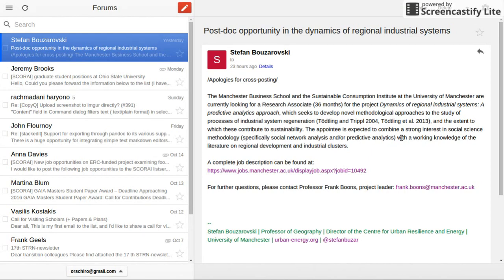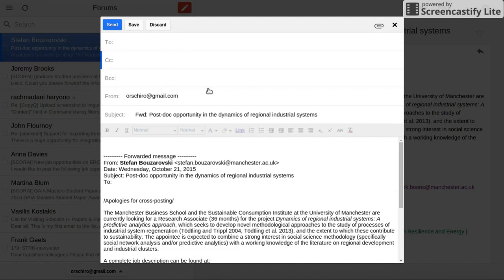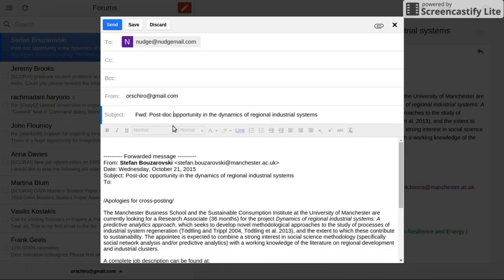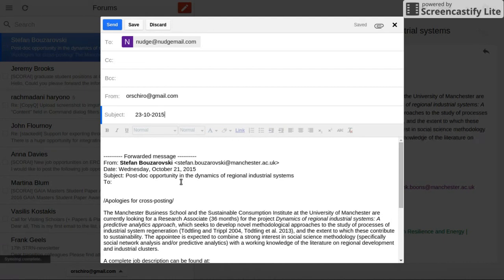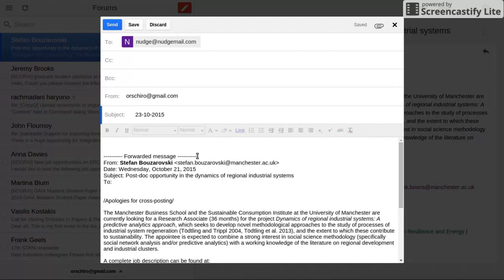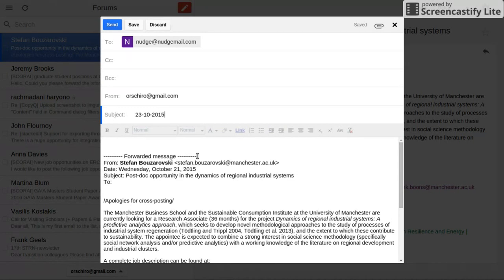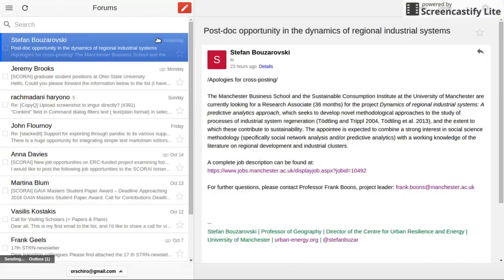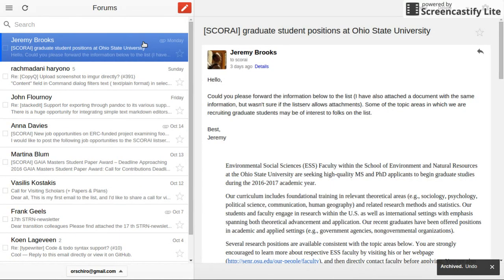The easiest way to set an email reminder